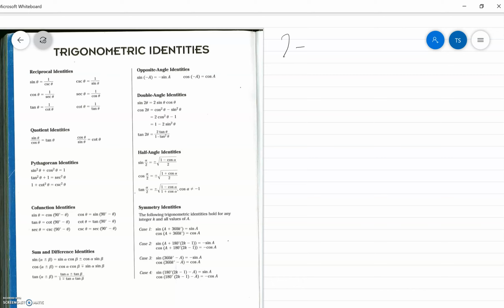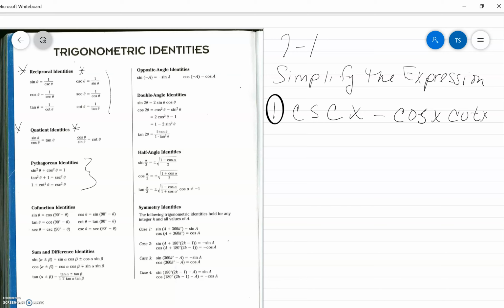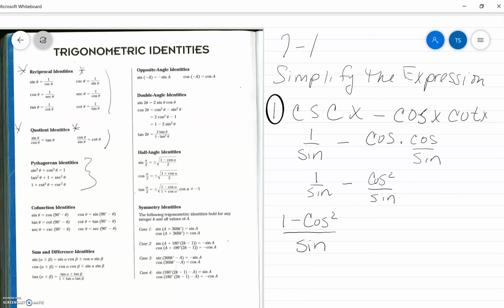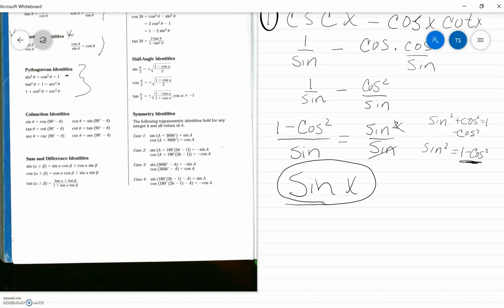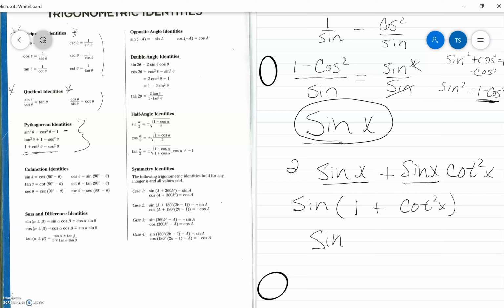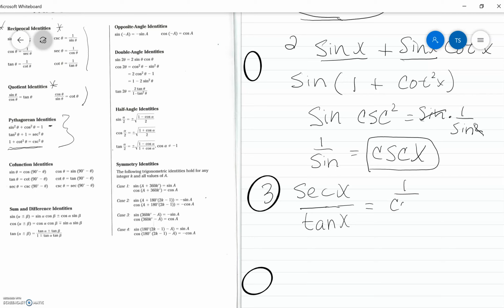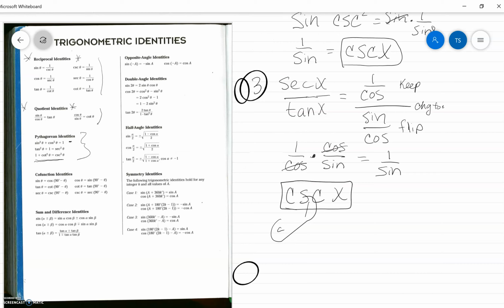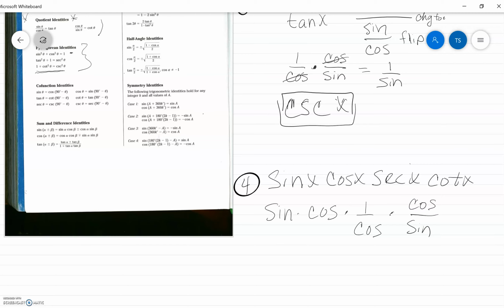7 1 Simplify with Trig Identities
Simplifying Expressions with Reciprocal, Quotient and Pythagorean Identities